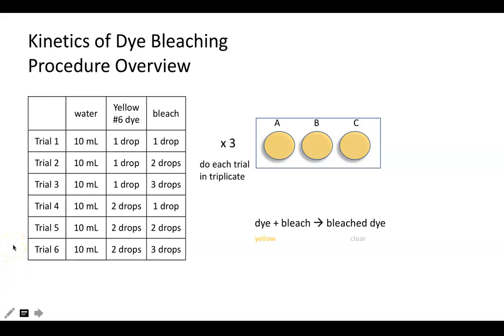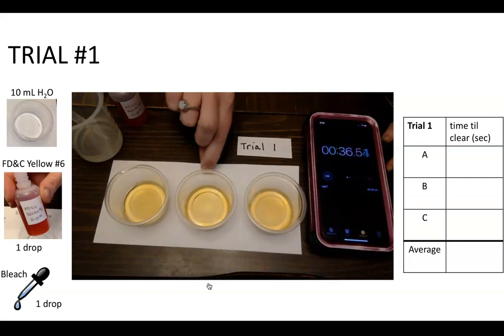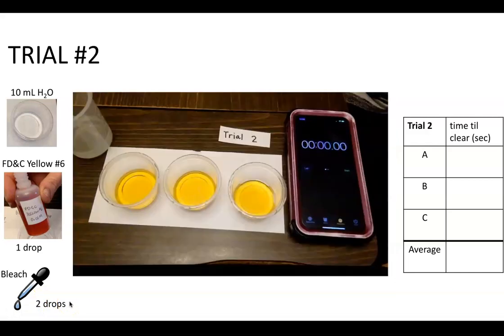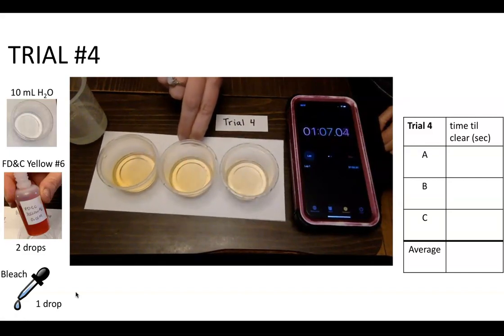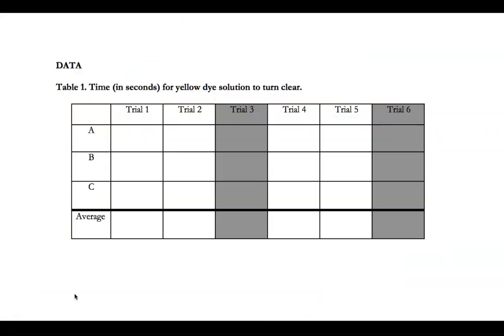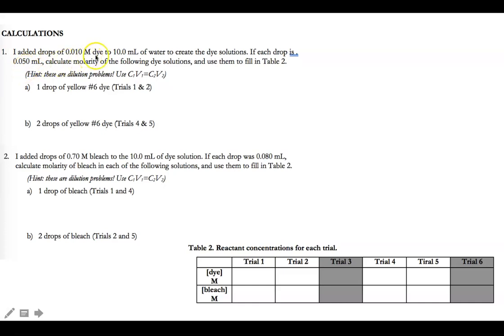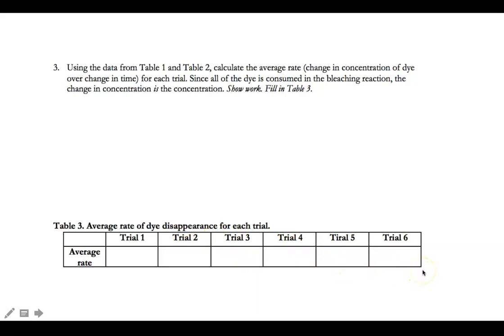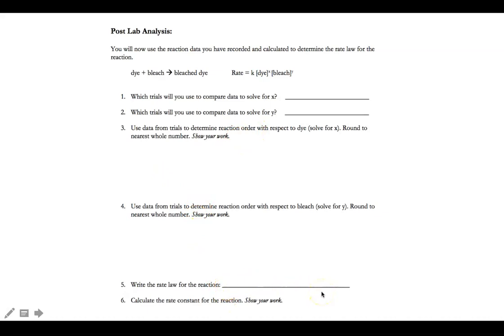Lab 4 Kinetics